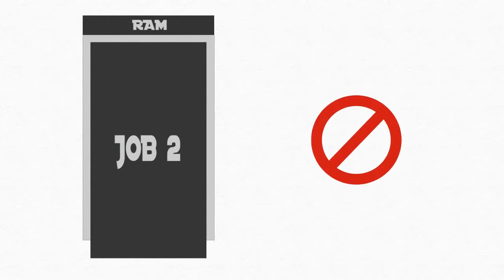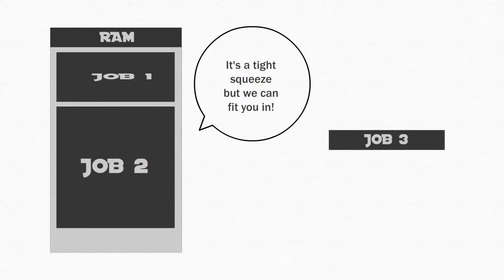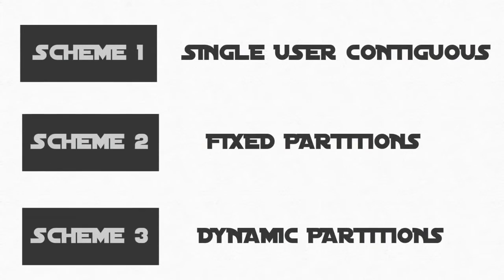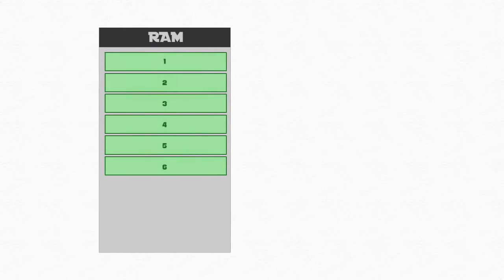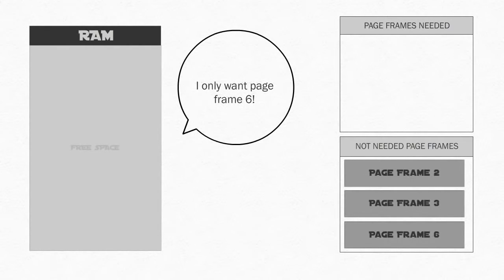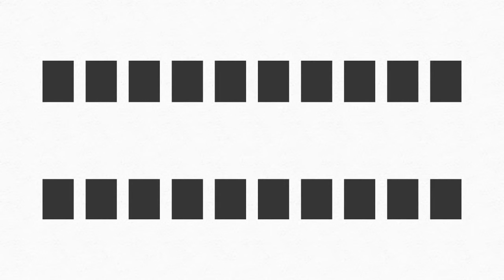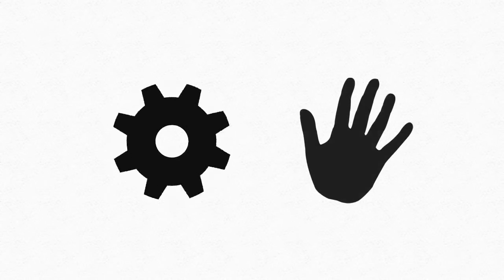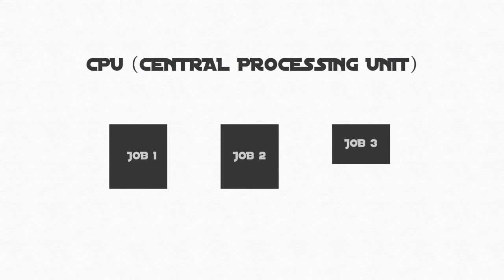02 0SL Handayani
Memory Manager,